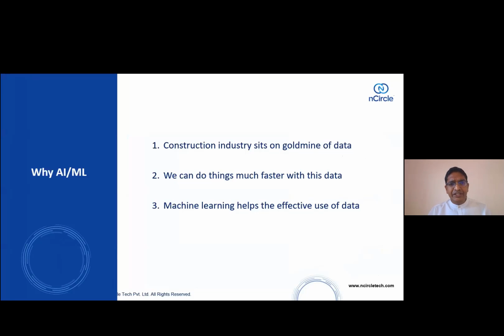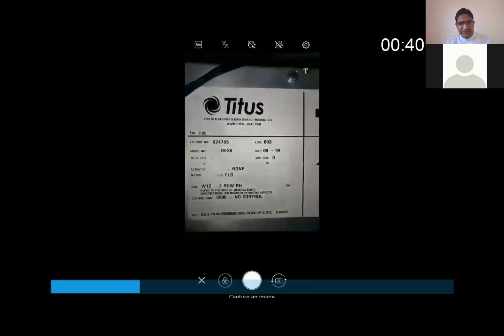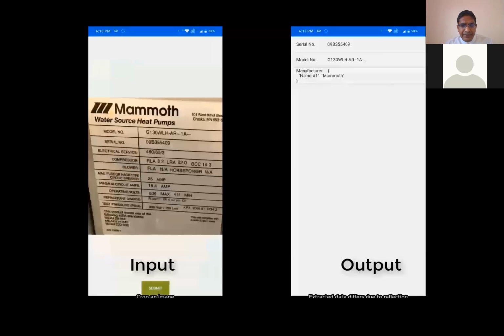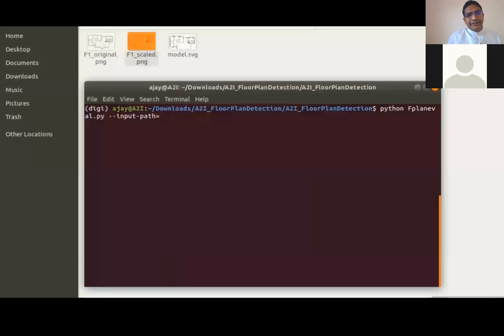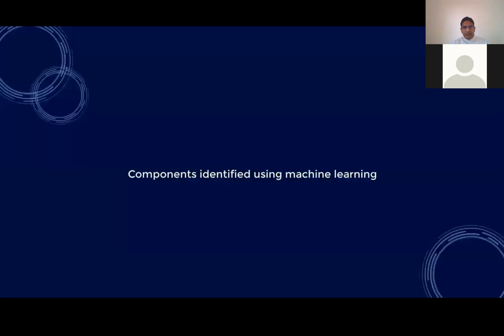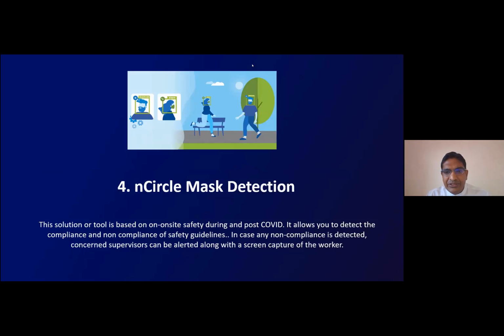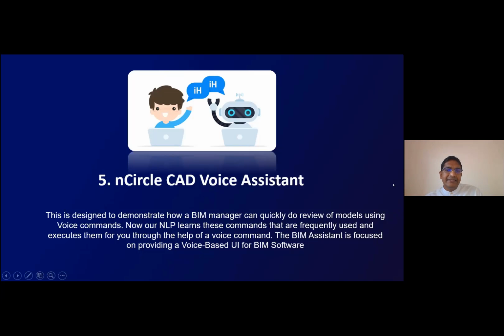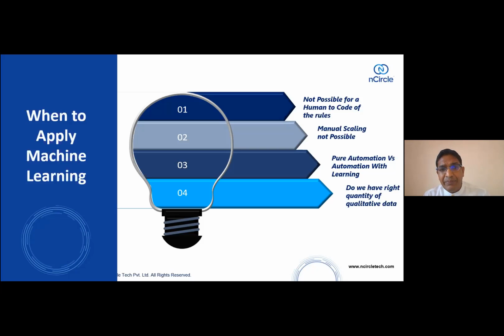5 ML Tools to Scale Construction Efficiency by 2X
How can you leverage Machine Learning technology and get ahead of the curve? In this webcast, hear our Co-founder and CEO, Varun Bhartiya talk about the 5 machine learning tools to scale construction efficiency by 2X.
Varun talks about how companies these days can jump into the bandwagon of futuristics construction technologies. Varun uncovers 5 practical Machine Learning Solutions that help the construction industry scale their business:
1. ML-powered Scan to BIM
2. ML-powered Floor Detection in PDF
3. ML-powered OCR
4. ML-powered BIM Voice Assistant
5. ML-powered Safety solutions- Mask/No Mask